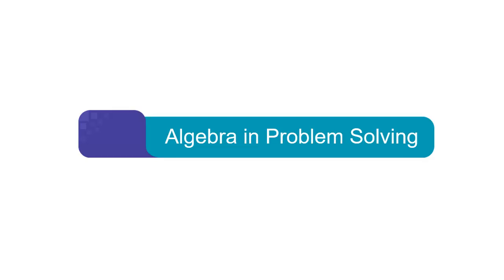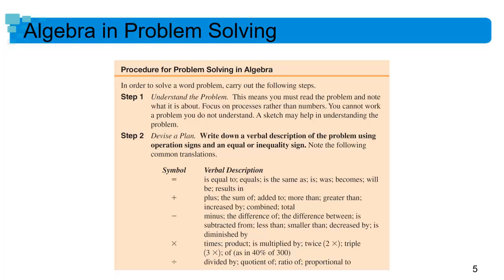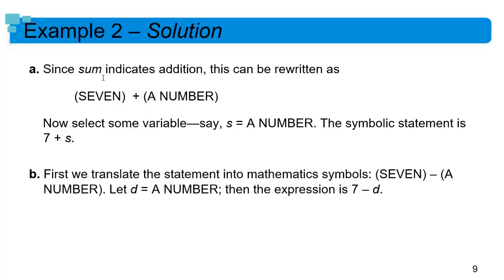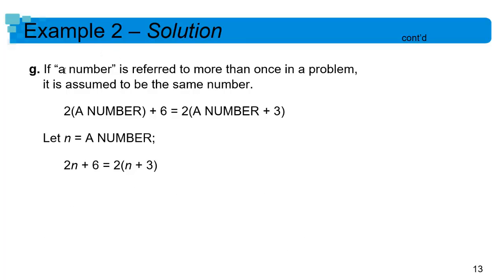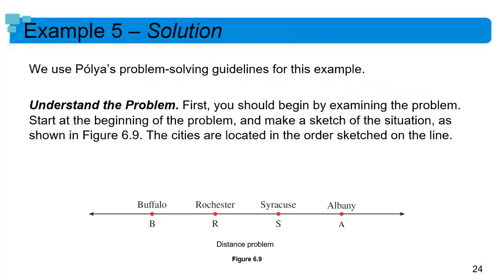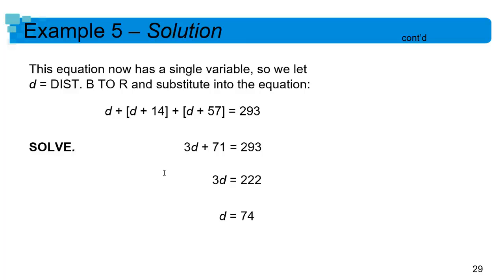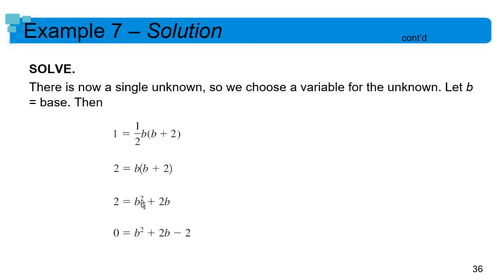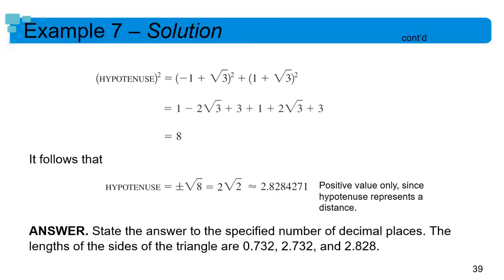Algebra in Problem Solving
Four step process for solving word problems and translations